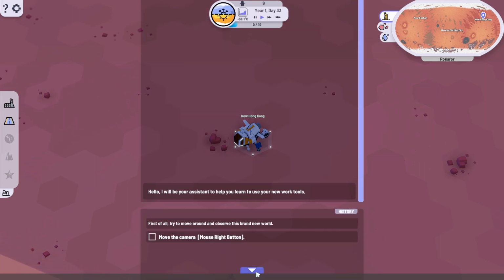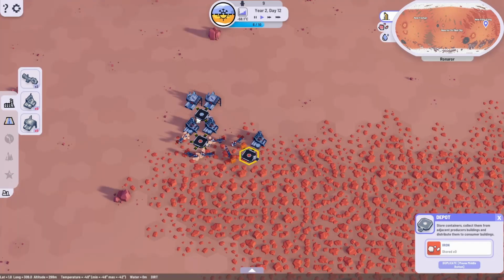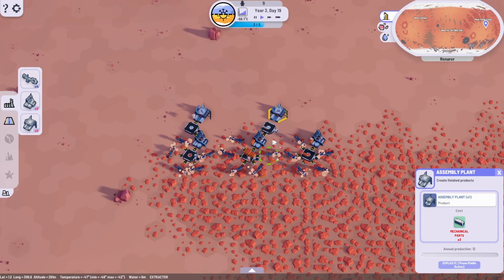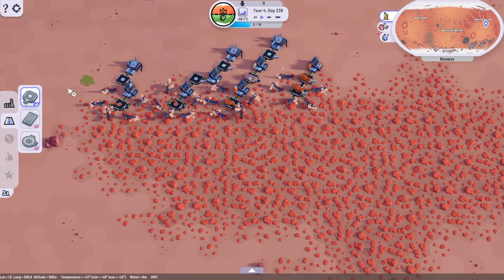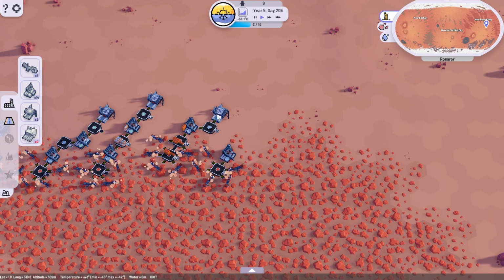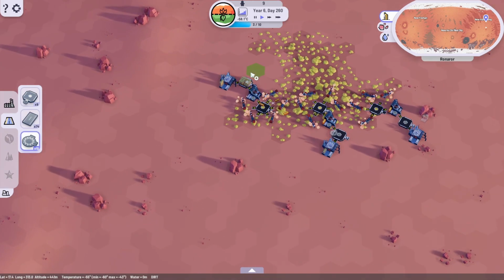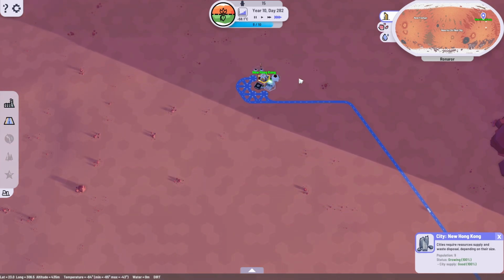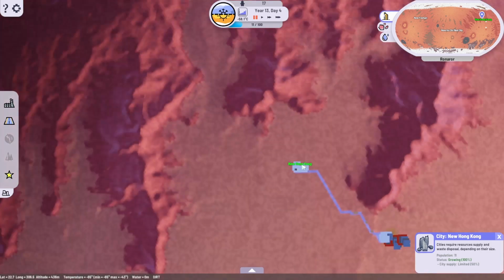PLAN B: TERRAFORM | Factorio meets Transport Tycoon Factory Builder/Colony Sim | Gameplay First Look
Plan B: Terraform is a factory building/colony sim game that asks you to build supply lines to support your colonies and slowly terraform the planet.